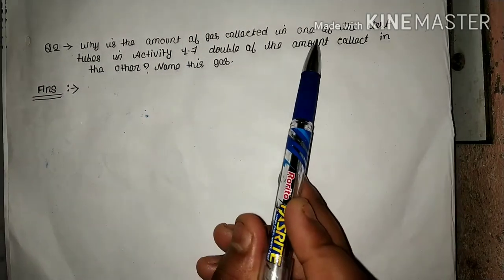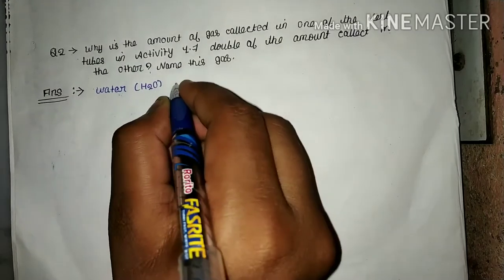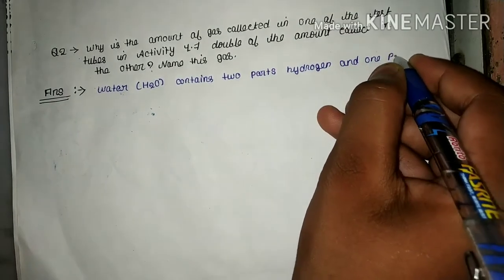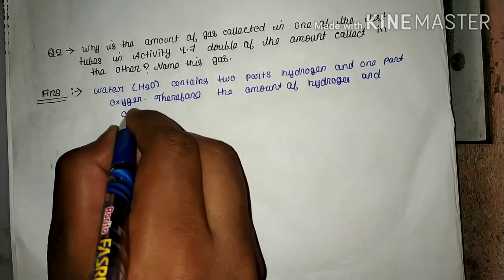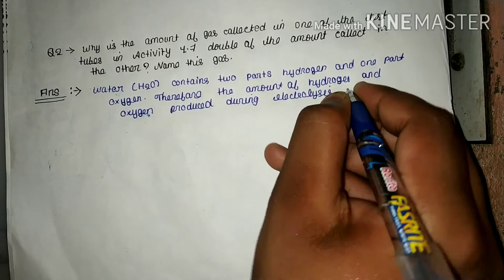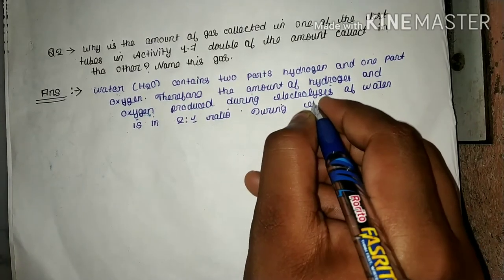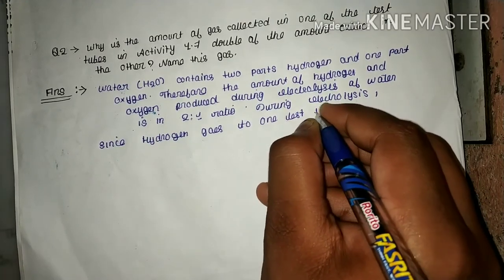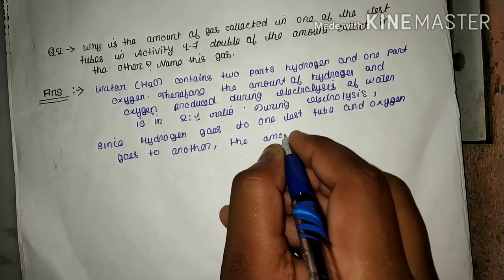Class 10 Science NCERT Book Lesson 1 Chemical Reaction And Equation| Q-Why is the amount of gas..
Ncert solution of class 10 Science will be our topic in this video . This video will be very helpful for the preparation of class 10 science book by the help of channel is Science Brain
. This video is at the level of ncert science class 10 in  Hindi medium . Student preparing for NCERT class 10 Science will find the video on Sceince Brain channel.
The first chapter of science book class 1S0 is releated with chemical reaction and equaton class 10.You will find this video as one of the best video for chemistry class 10 Chapter 1.After watch
This video will be able to prepare yourself NCERT solutionfor class 10 science English Medium .Hope this contents of this video of classs 10 Science NCERT chapter 1 is
 thanks